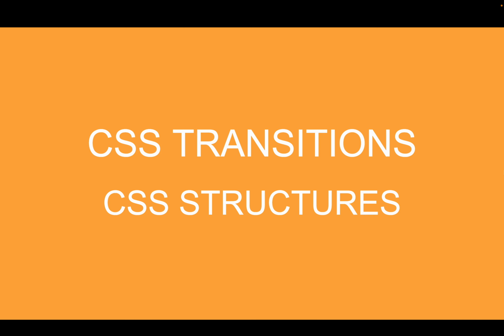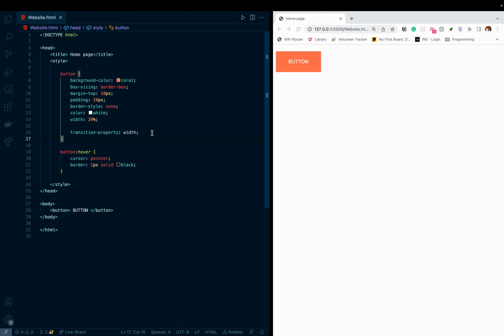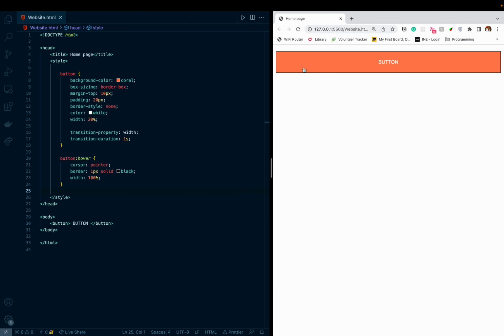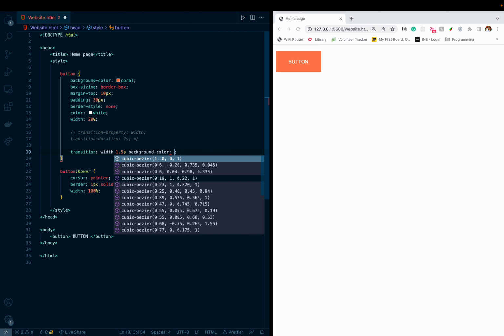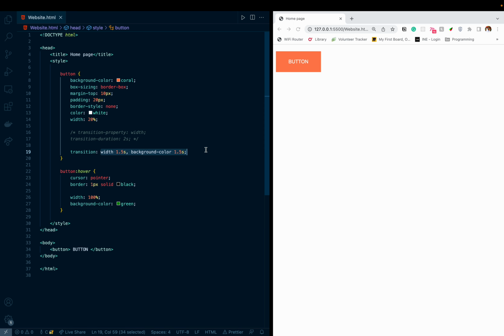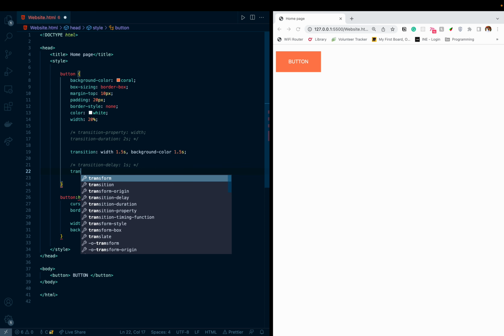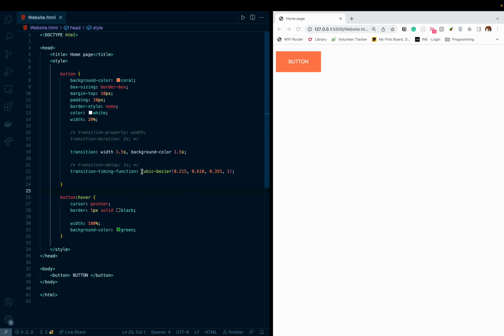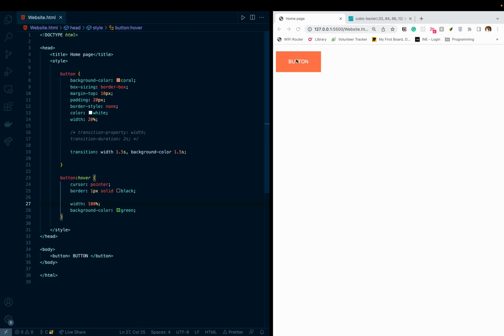Transitions in CSS (17/19)